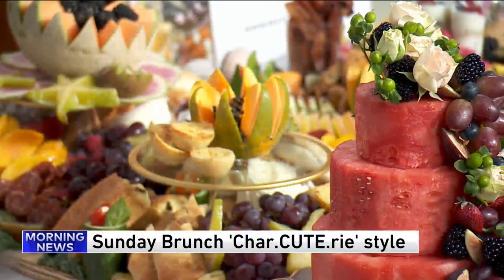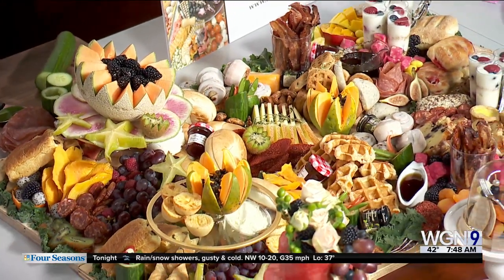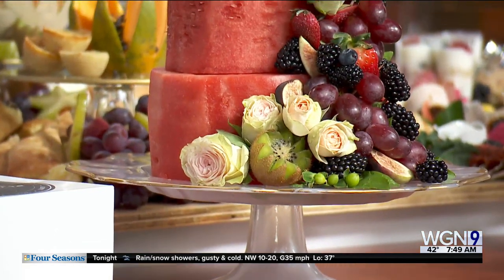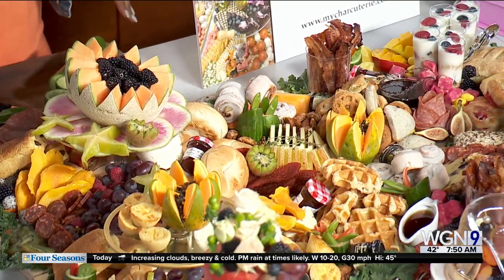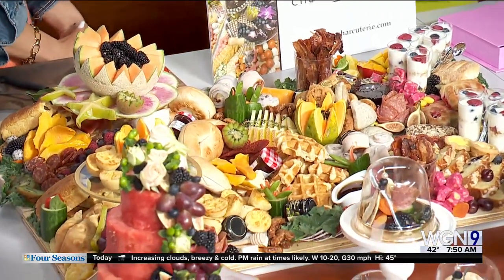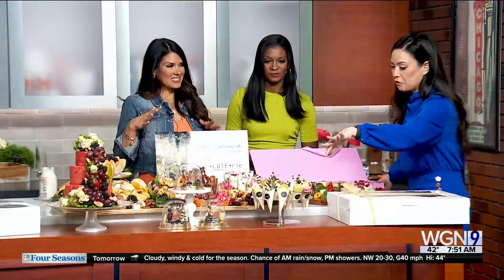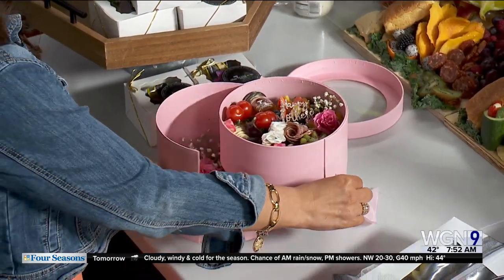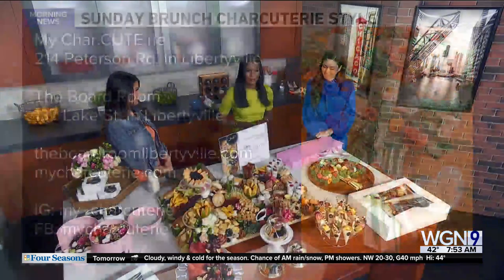Sunday Brunch: 'Char.CUTE.rie' style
Check out this morning's Sunday Brunch where WGN Morning News is joined by 'Char.CUTE.rie' style with their custom charcuterie boards and food artistry.